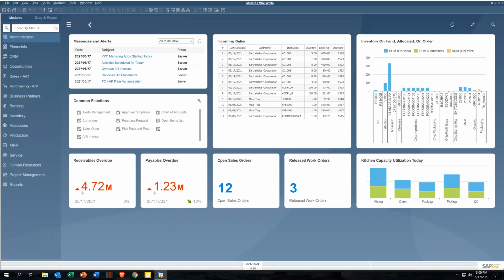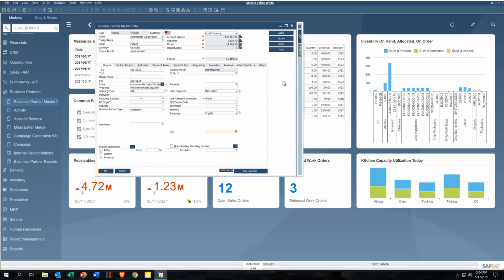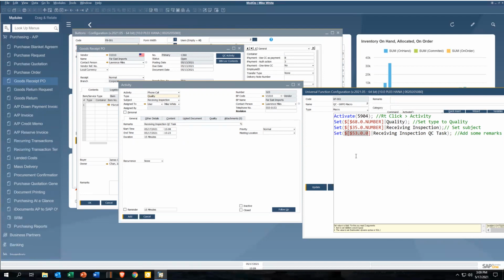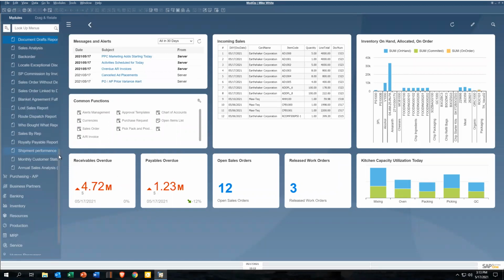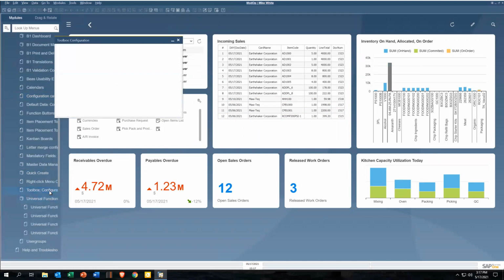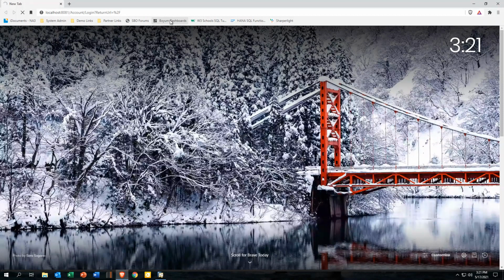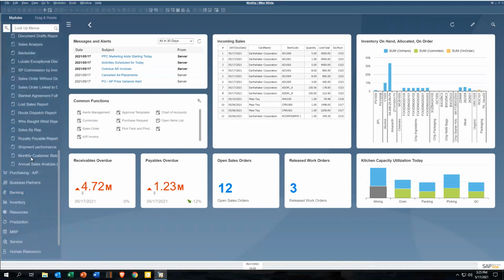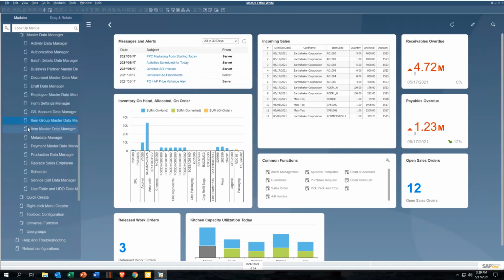B1Usability Package Overview for SAP Business One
The B1Usability Package is a very popular toolset enabling companies running SAP Business One to do some amazing things with the SAP solution. Add buttons to screens, create Macro's, Hide fields, move fields, and more...